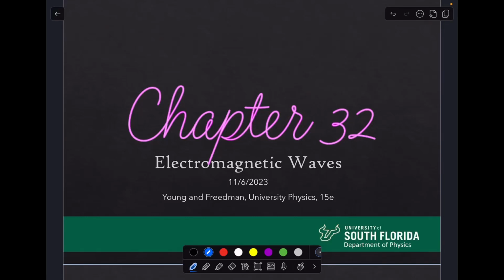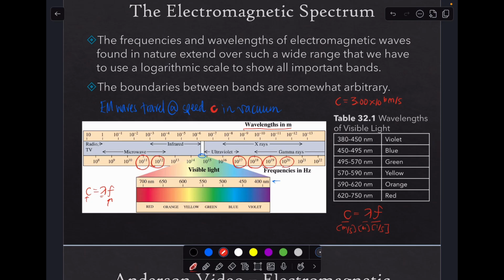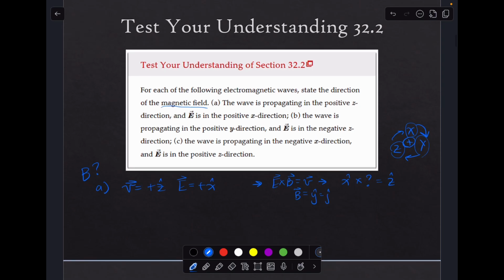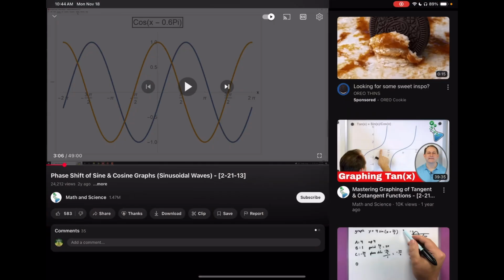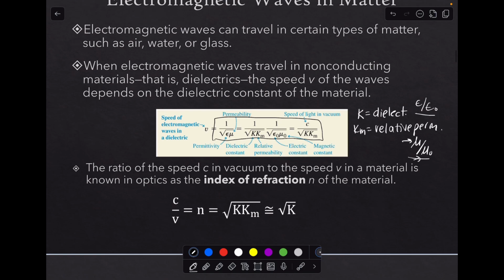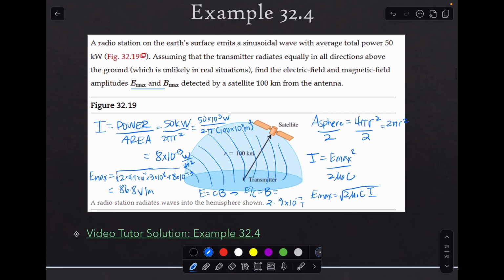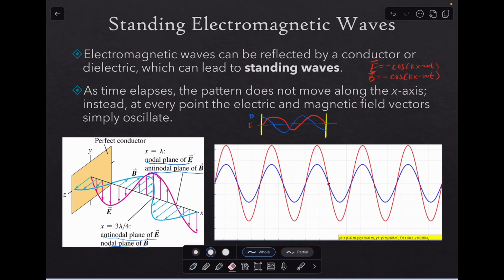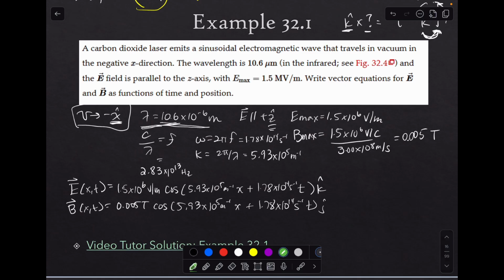Chapter 32 Video Lecture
Electromagnetic wave description, propagation, energy, and standing waves